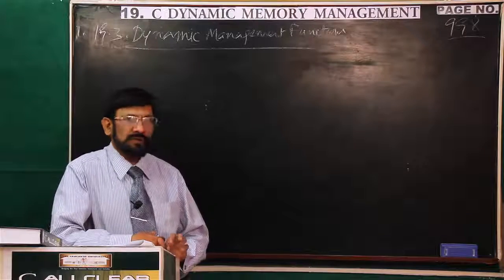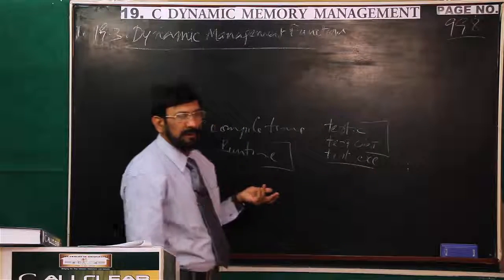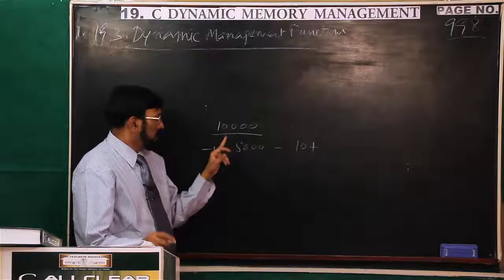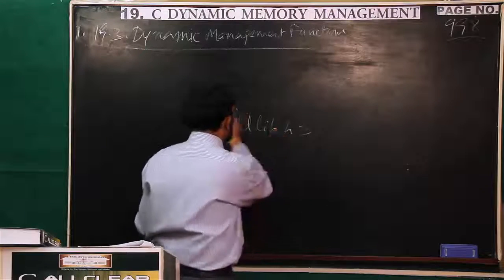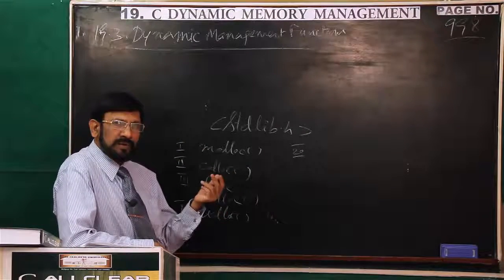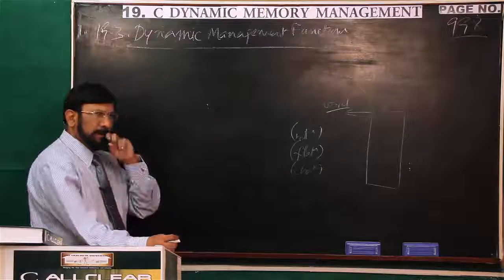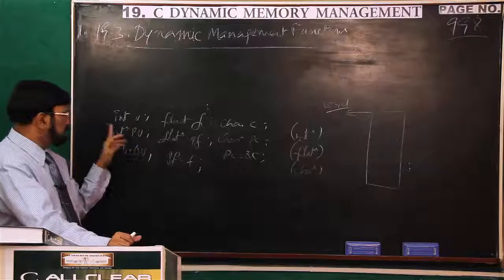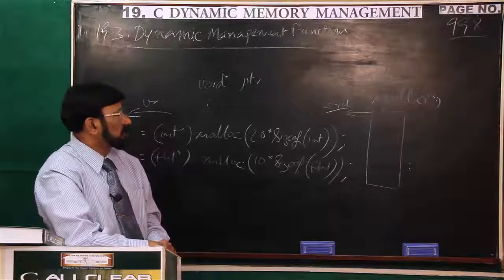19 03 Dynamic Memory Management Functions